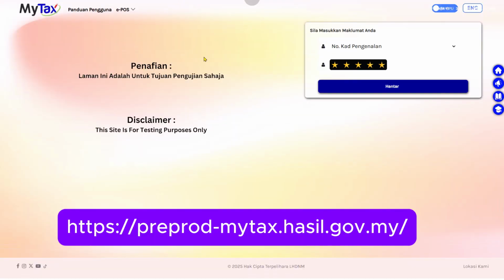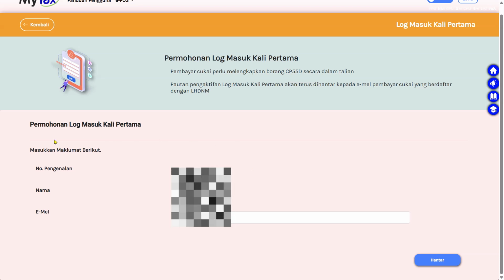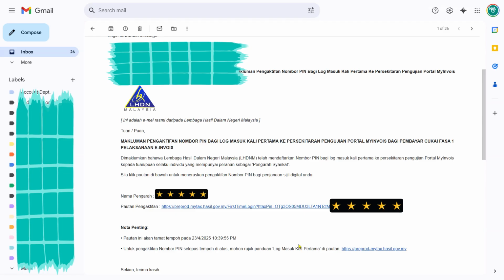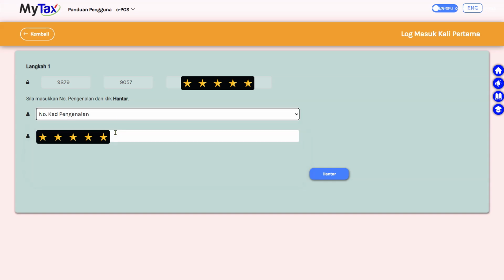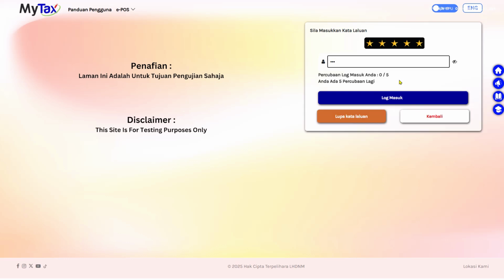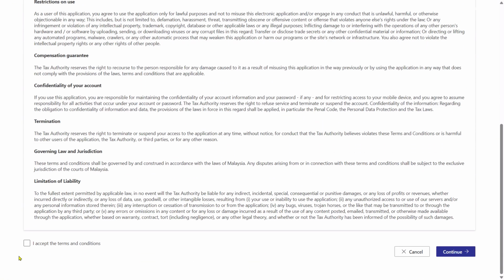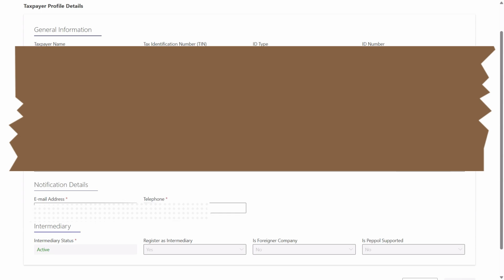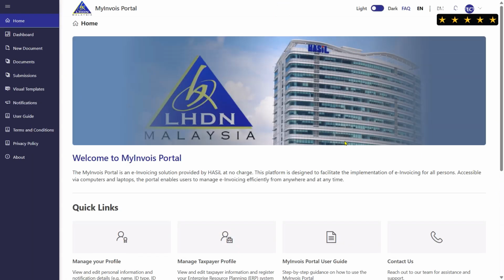MyInvois (Prepod) First time log in + registration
Testing environment for My Invois portal